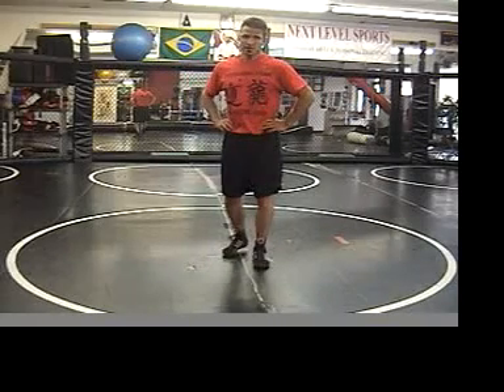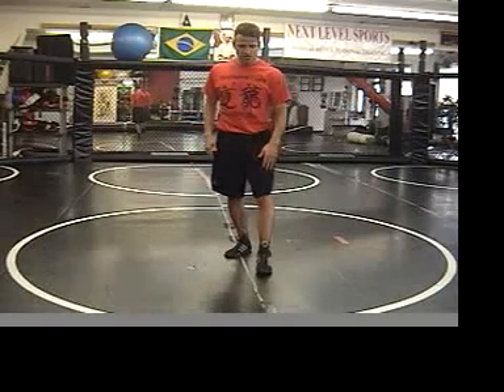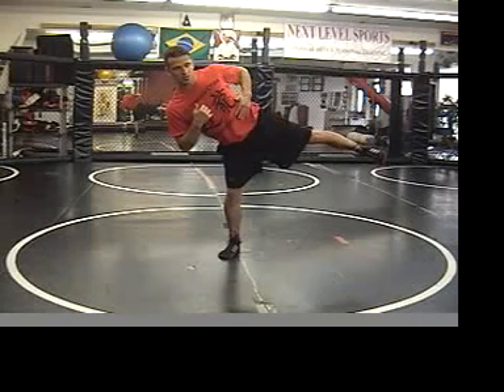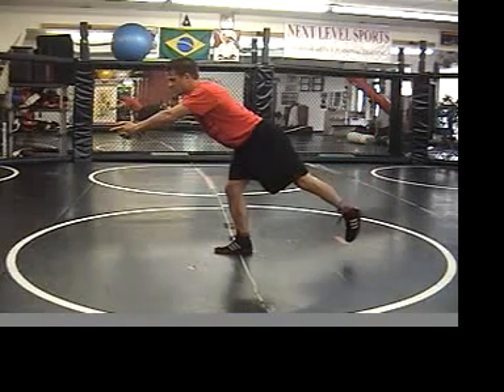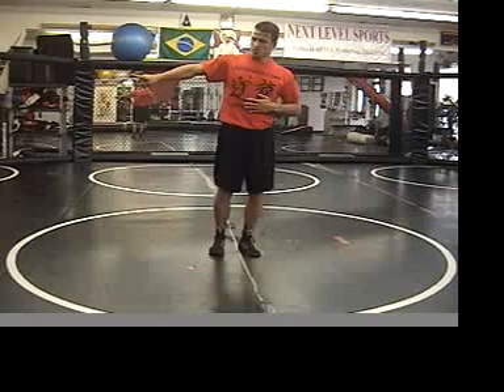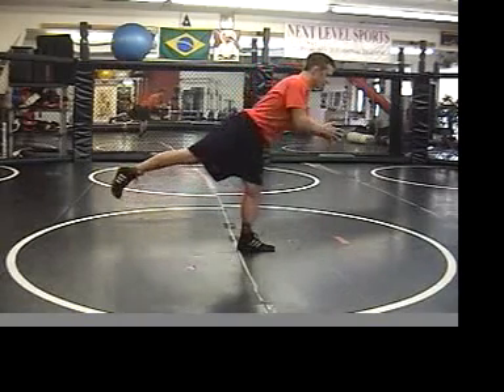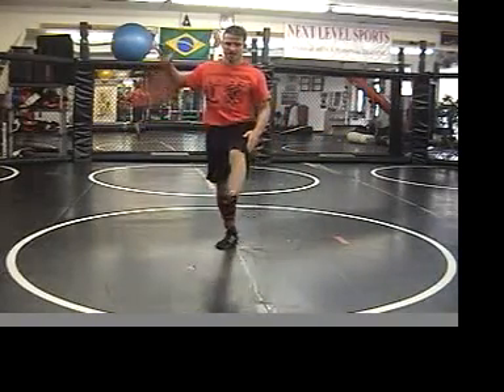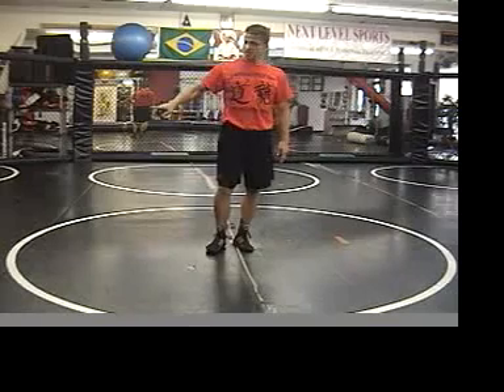Seraiah Wrestling: TK-YO's Balance Drill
to Donate - Brian Seraiah Wood of Dragon Tao Martial Arts teaches wrestling skills and drills in these instructional videos for beginning-intermediate levels.